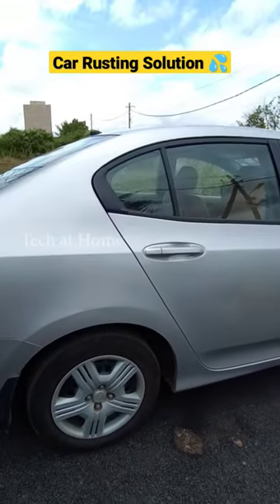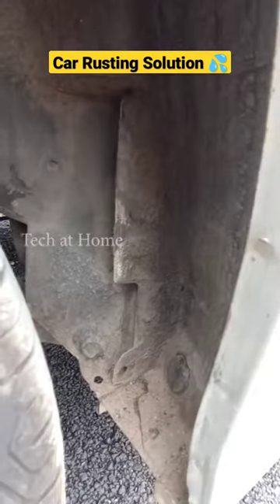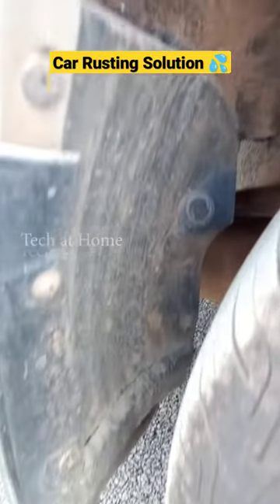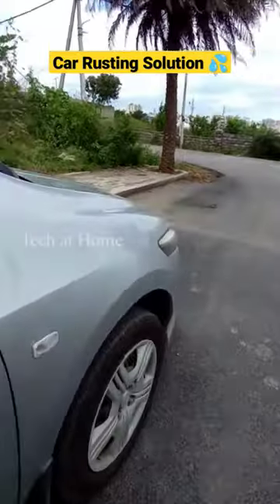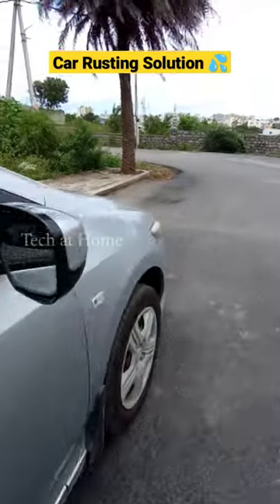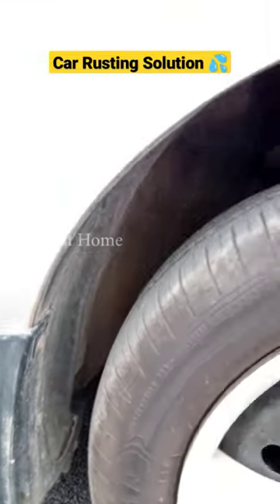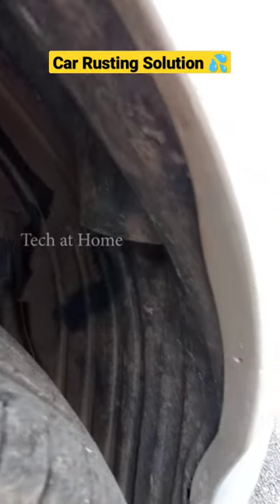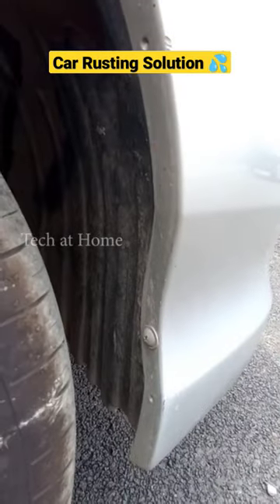Avoid Car underbody rusting , Car mud guard/ wheel arches rusting